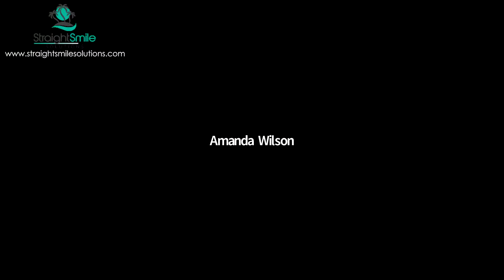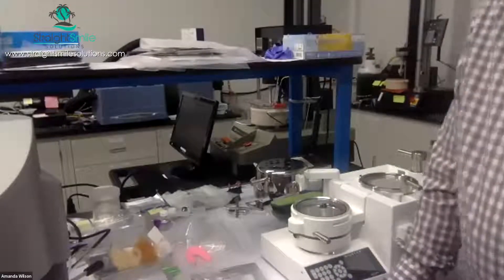Thermoforming and Trimming Aligners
This is an excerpt from a webinar with Cadmus Dental Lab and Bay Materials/ Zendura

StraightSmile Solutions® is an orthodontic consulting company that directly services general and pediatric dentists and their unique needs. To join one of our free webinars or seminars,